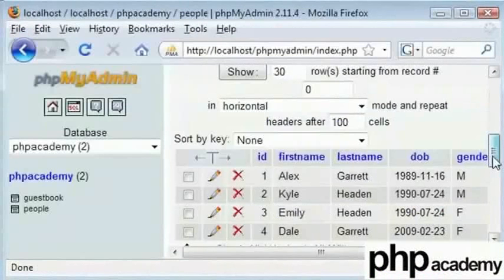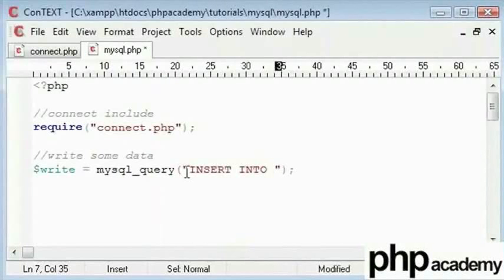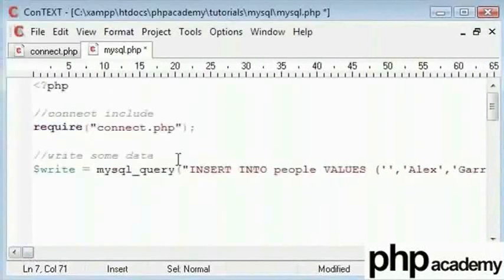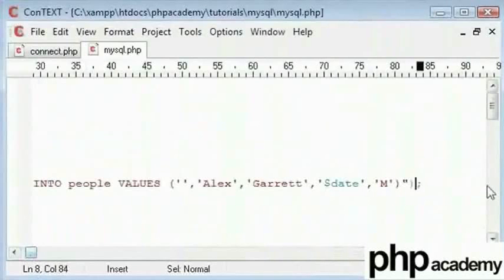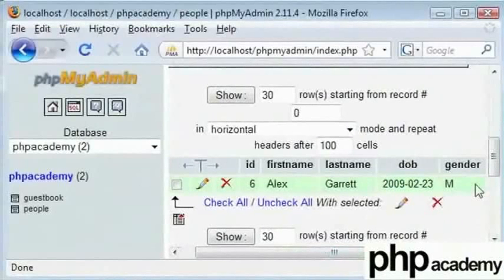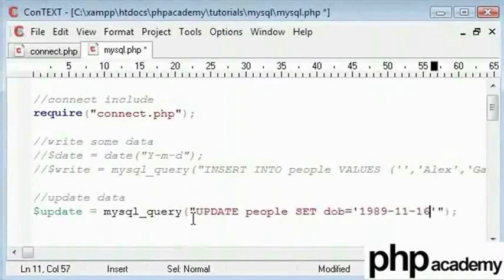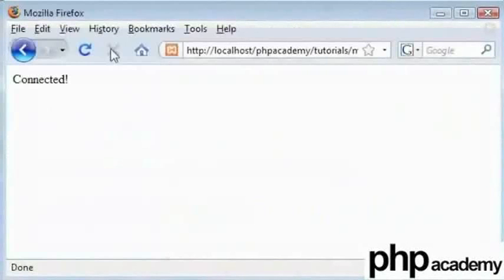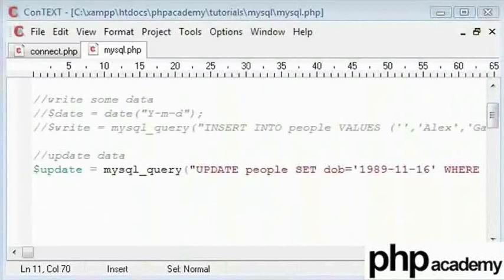MySQL Part 3 - English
MySQL (Part 3)

Writing some data into the database (INSERT and UPDATE Queries).
mysql_query('TYPE_HERE_YOUR_MYSQL_QUERY') - This function is used to run specific queries on our database.
INSERT QUERY - INSERT into table values ('att1', 'att2' , 'att3', 'att4' ,'att5') //Inserts Data into the table
UPDATE QUERY - UPDATE table_name SET att1='xyz' //Updates the Existing values stored in the table of the database.